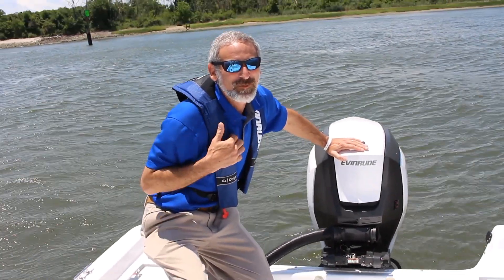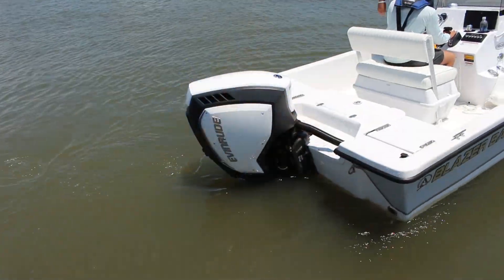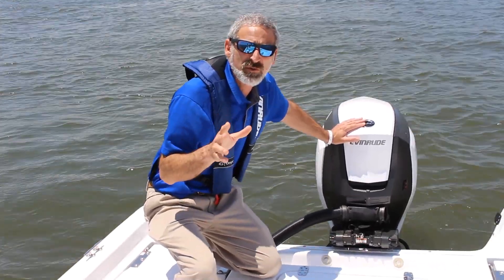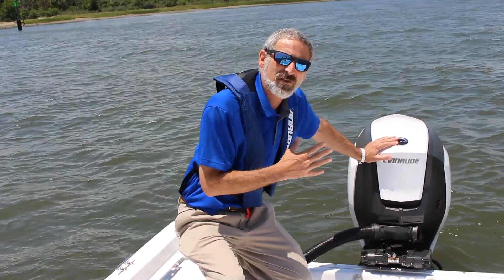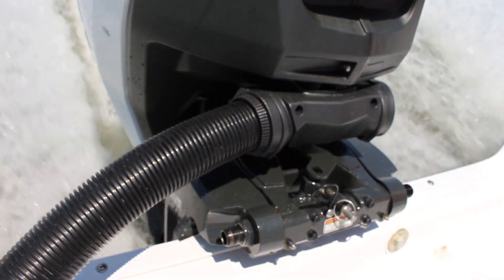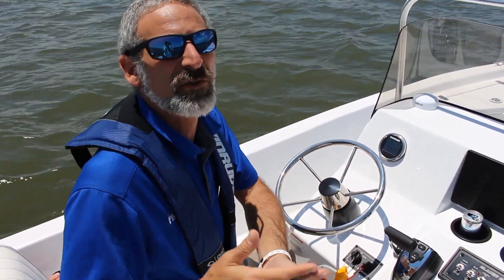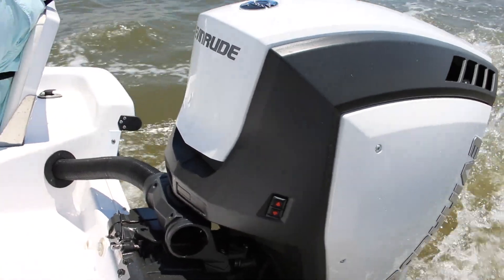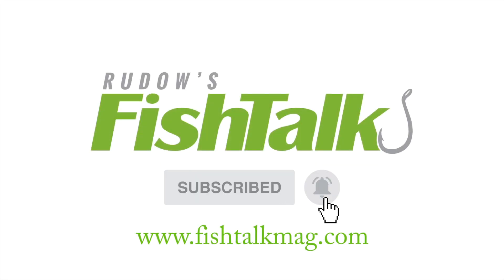Evinrude E TEC G2 115 HO Outboard Test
We tested the Evinrude E-TEC G2 115 HO outboard when it was introduced to the press, and shot this short outboard engine video to bring you the news. They didn't even have spec sheets ready when we ran these motors, so check Fishtalkmag.com to see all the details and read our full outboard engine review of this all new 115 horsepower outboard.